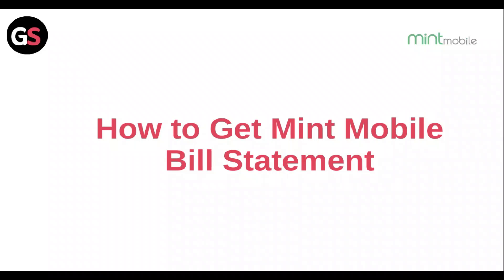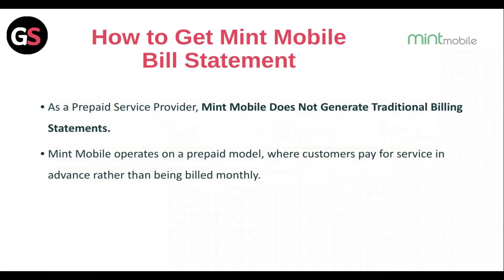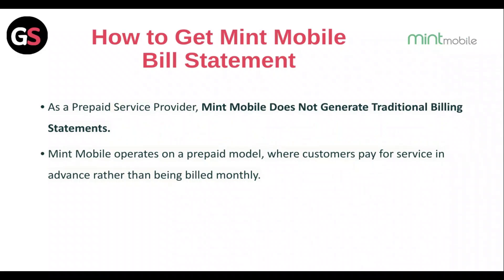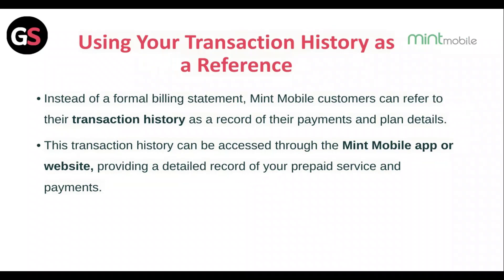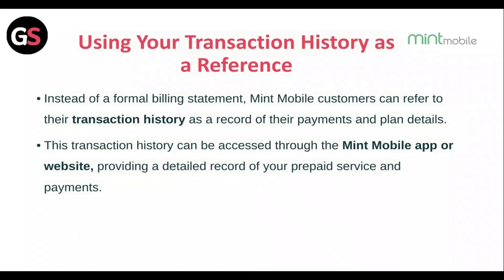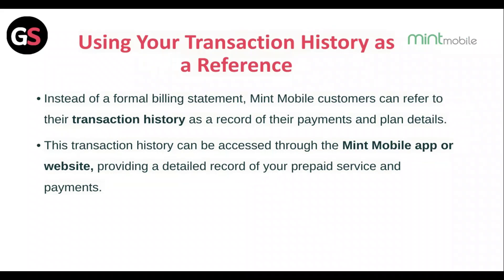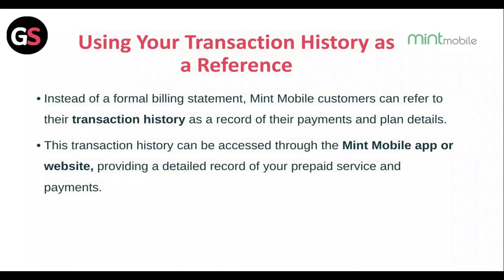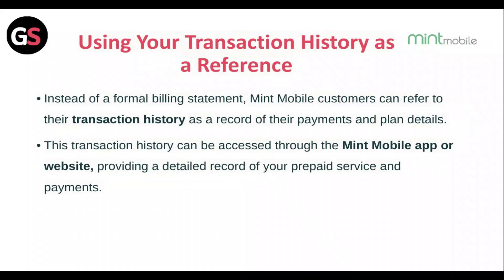How to Access Mint Mobile Bill Statement Online – Step-by-Step Guide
In this tutorial video, learn step-by-step how to access and download your Mint Mobile bill statement. Follow along as we guide you through the process, making it easy for you to keep track of your mobile expenses.